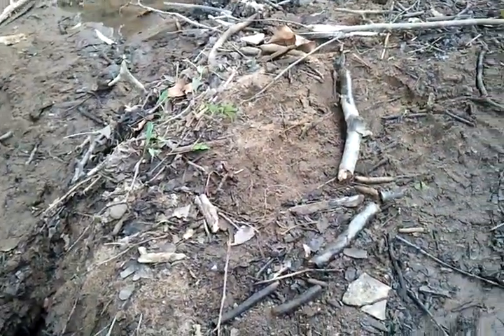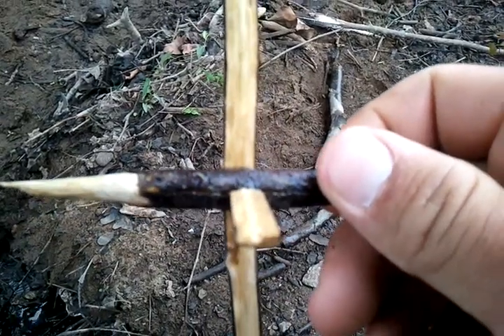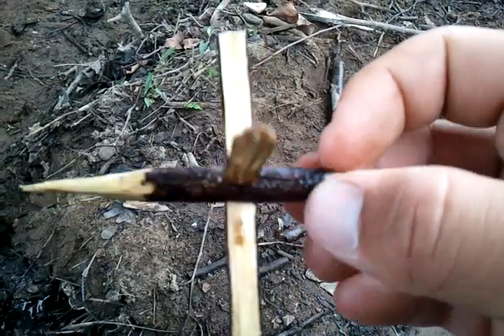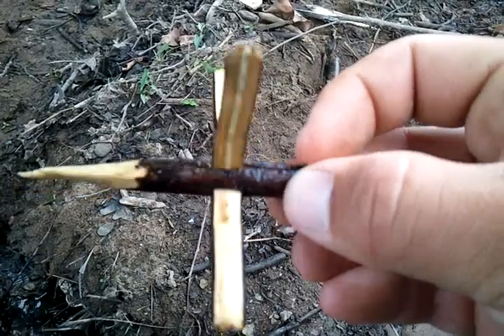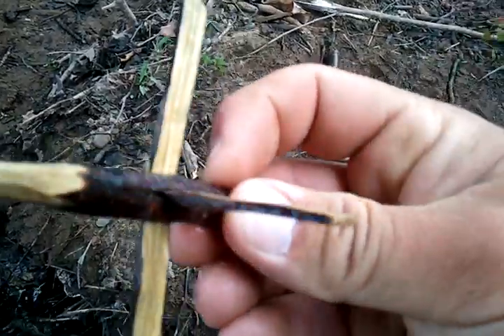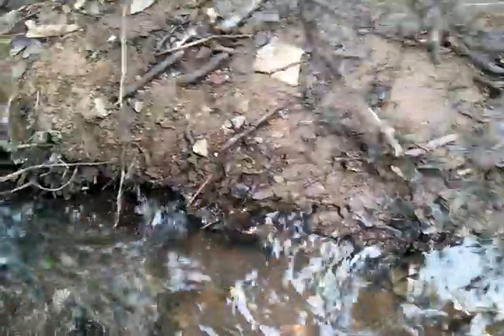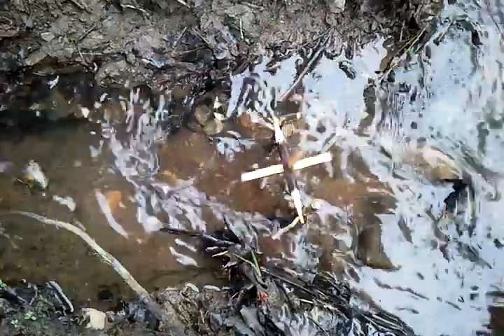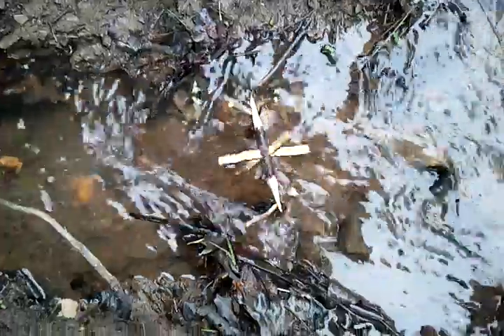hand carved toy waterwheel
I was killing some time on a rainy day under a bridge and I whittled this small toy waterwheel using my swiss army knife.  It took about 10 minutes. The paddle blades do not extend through the axle, they are merely inserted partway into the wood.  I think I read something about a couple of kids making something like this in a book when I was a child.  Always wanted to make one...I am 31 now HAHA!